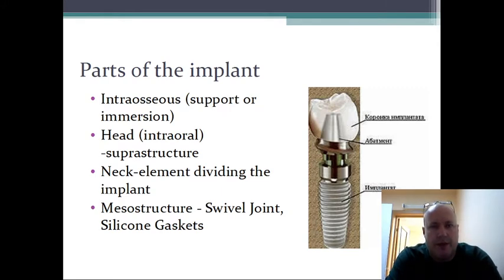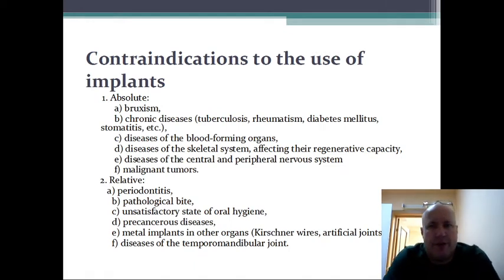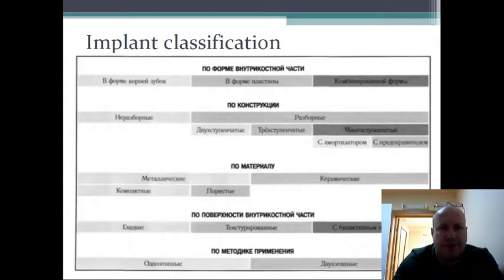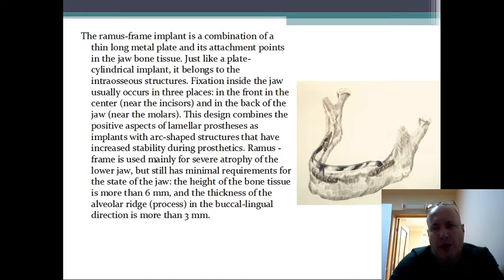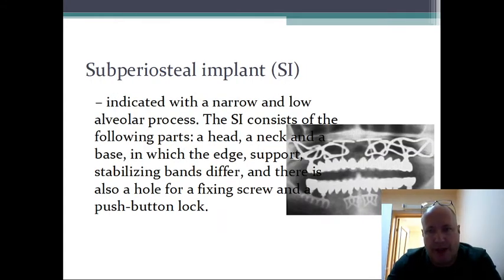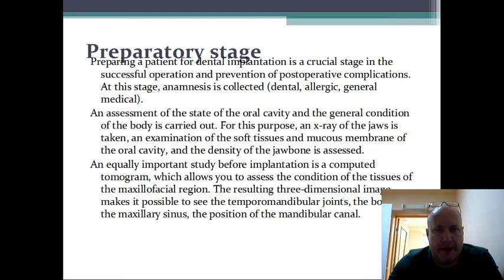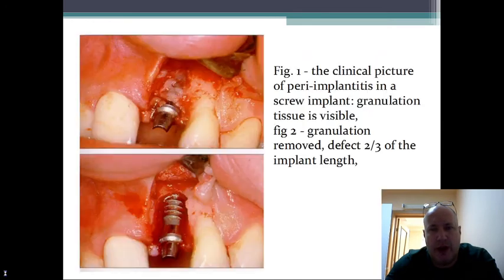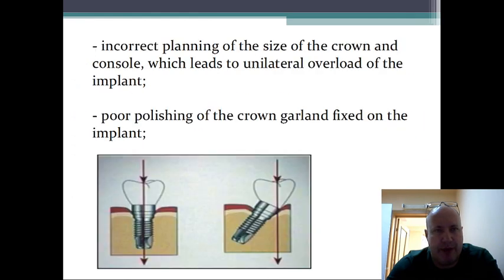Dental Implants for foreign students